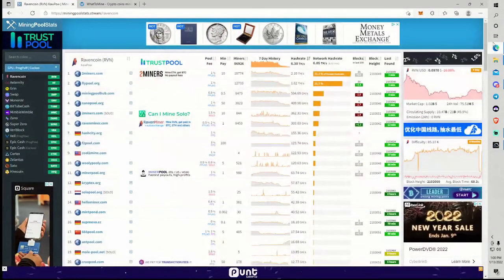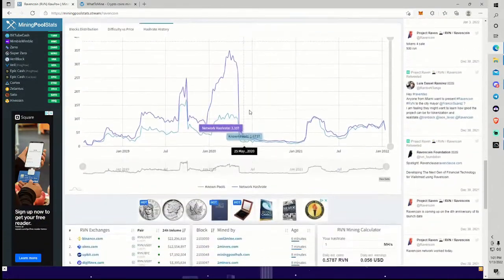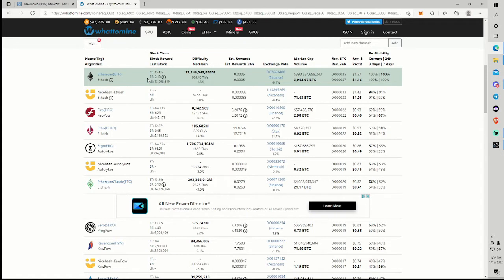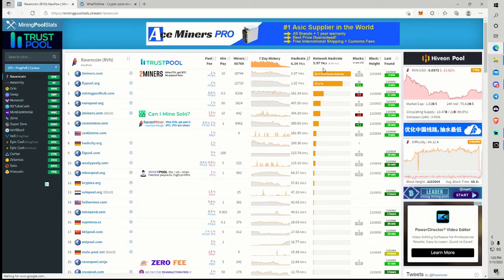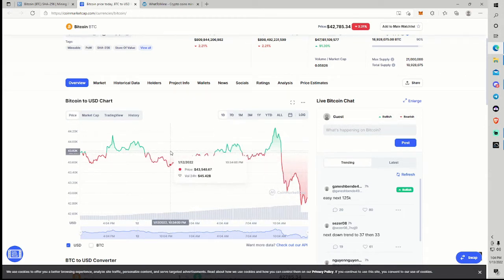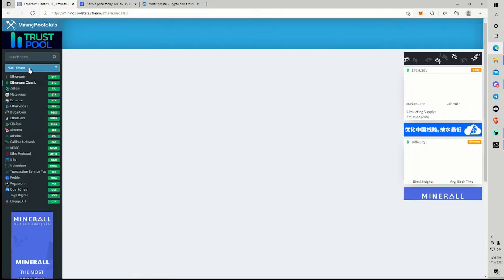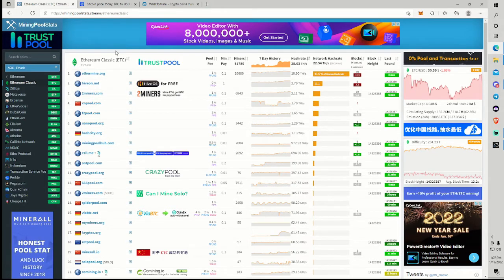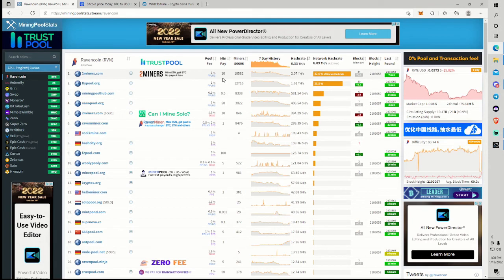Raven Halving! What Happened To Profitability?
~~My Reccomended Mining Equipment!~~
-- Utility Fan
-- 120mm Fans
-- Open Racks